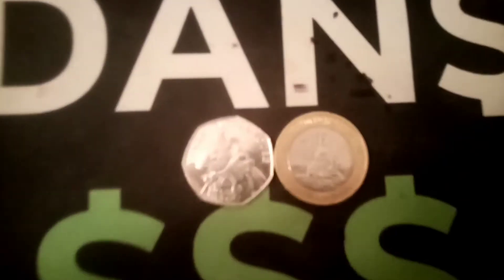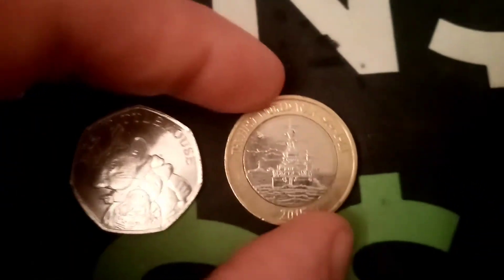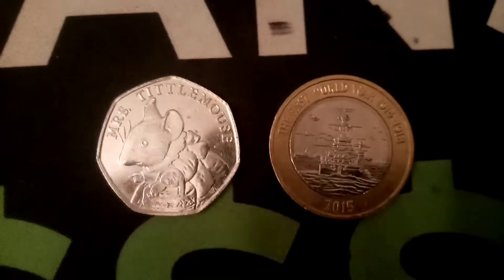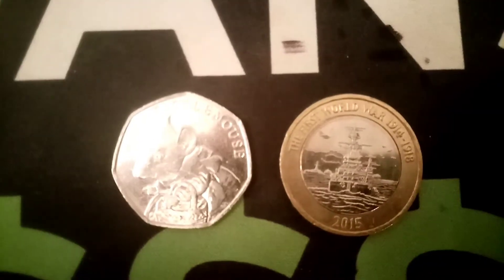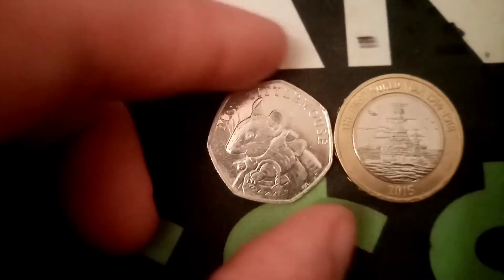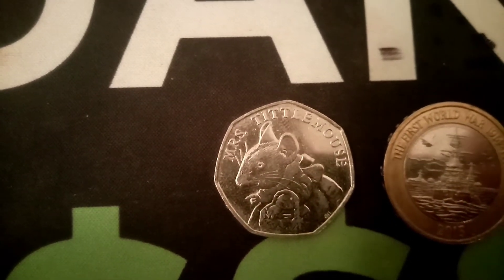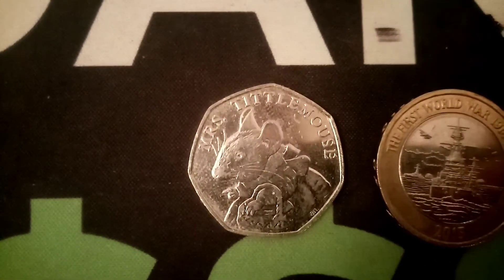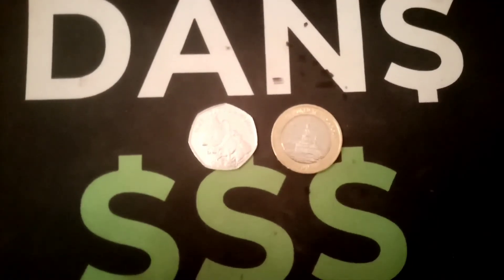GUESS DANS COIN #21 OPEN! - DAY 1 EITHER A 50P OR £2 COMMEMORATIVE COIN!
GUESS DANS COIN #21 OPEN! - DAY 1 EITHER A 50P OR £2 COMMEMORATIVE COIN! Can you guess my commemorative Coin? I've made it alittle easier this time. Its either a fifty Pence or a two pounds coin. Comment the year the coin was made, its value and the commemorative design on the coin. You have until 6pm 3rd March to enter.